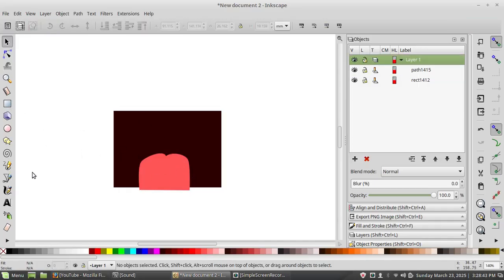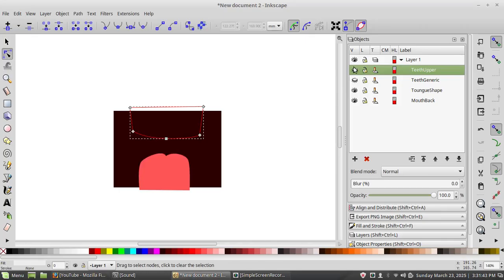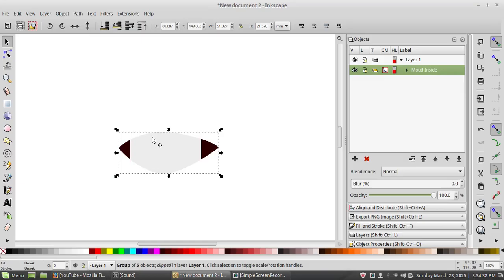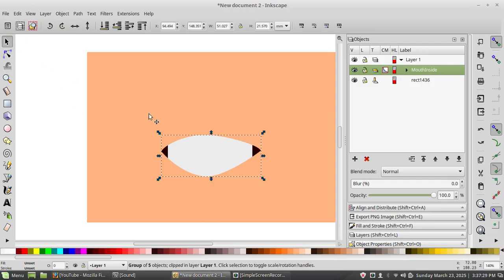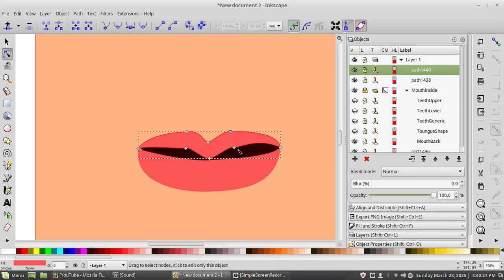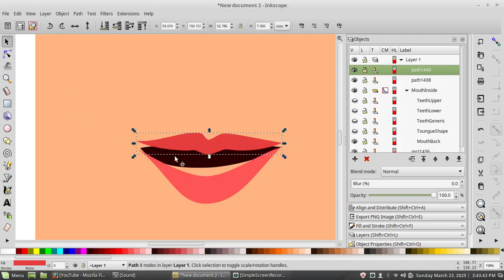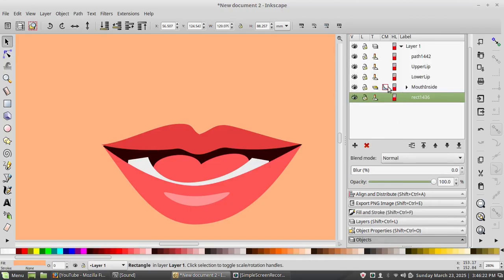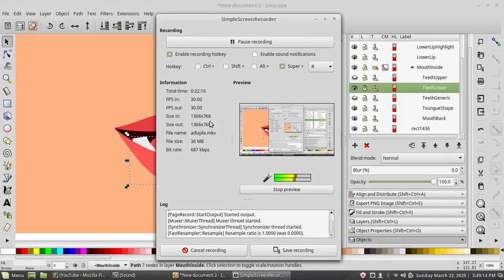Character Mouth Construction in InkScape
Nothing too fancy. Just a general way of constructing a re-usable mouth shape with the Bezier pen tool in InkScape. Can be handy for clip-art style character designs, or perhaps exporting the mouth itself as a transparent .PNG file to be used elsewhere.